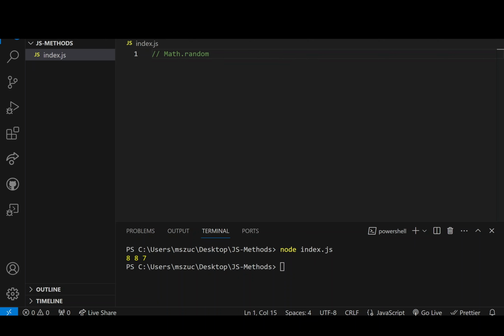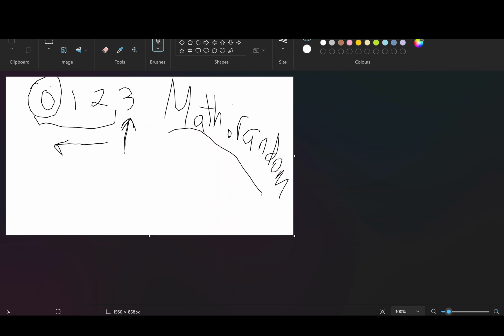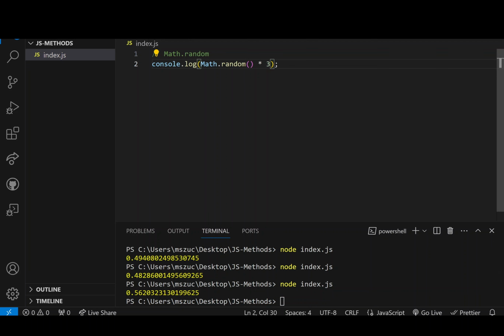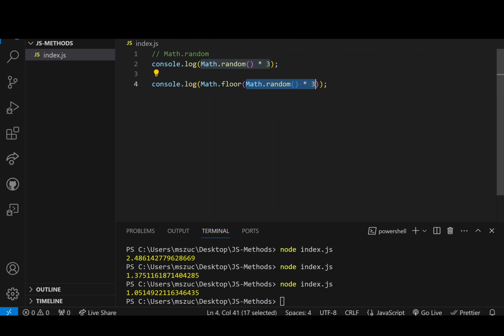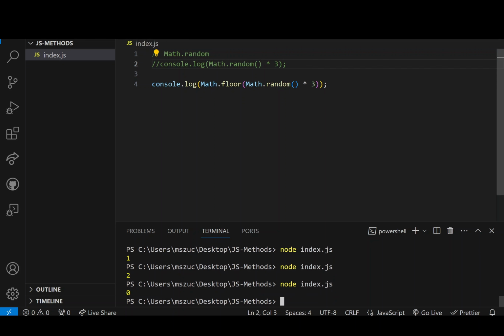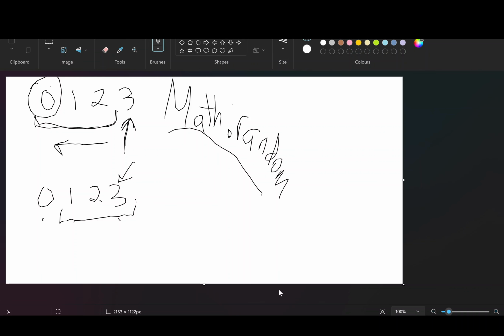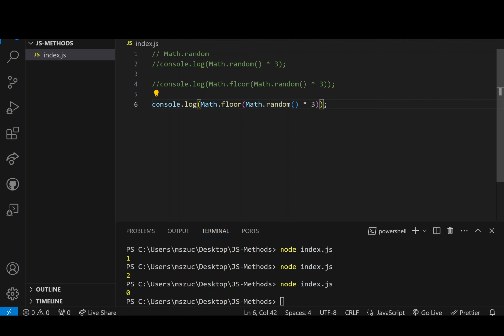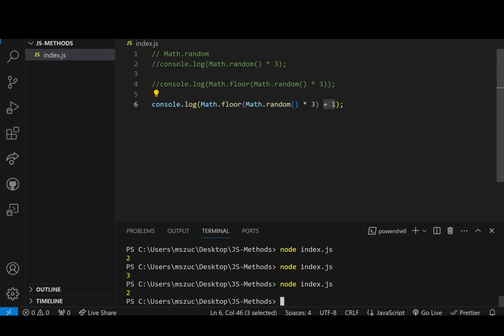How to create your own range of numbers in JavaScript using Math.random() Method